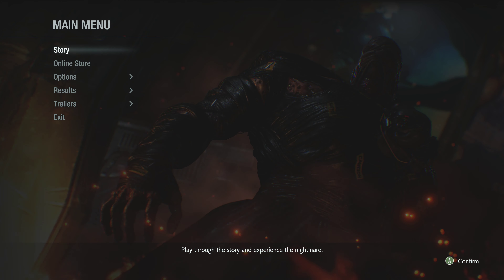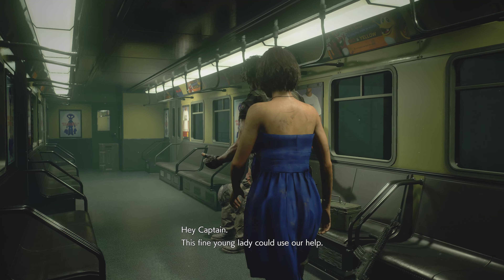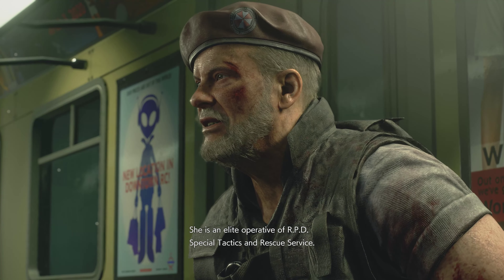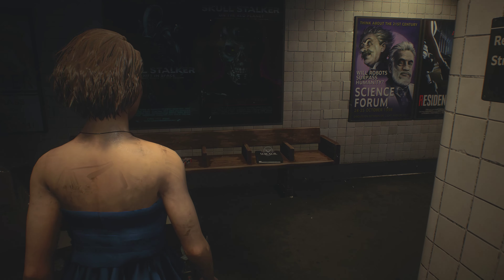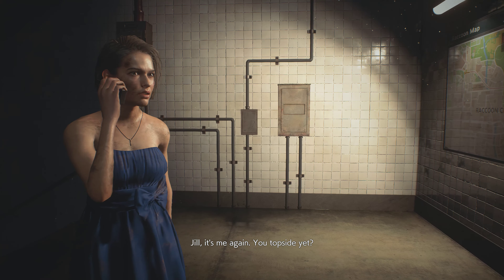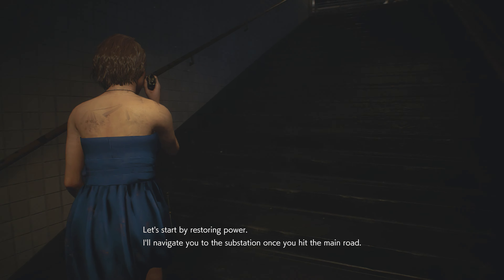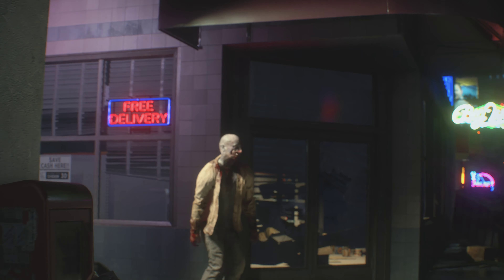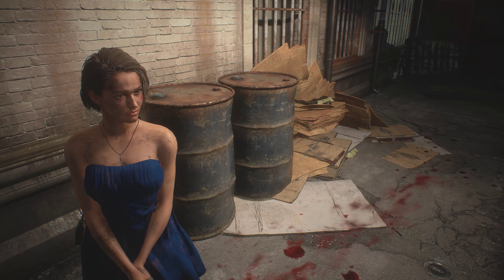Resident Evil 3 Fancy Dress mod for Jill Valentine 4K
Credit to -- EvilLord

Download mod from site called -- residentevilmodding boards net

        Driver- 445.75
        2TB+2TB+2TB=6TB WD Hard Drive